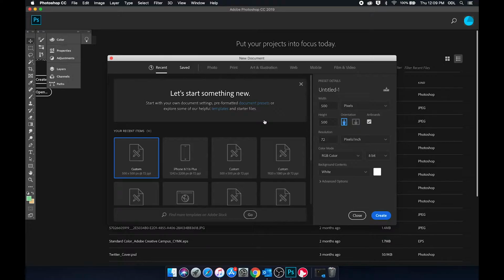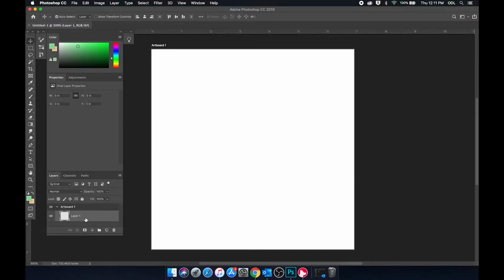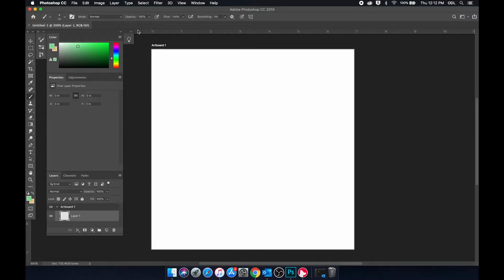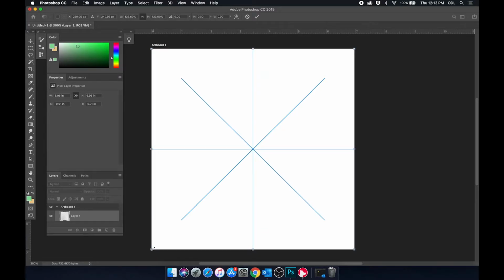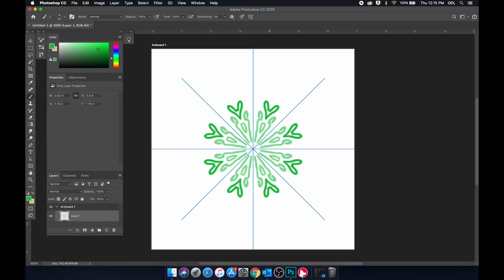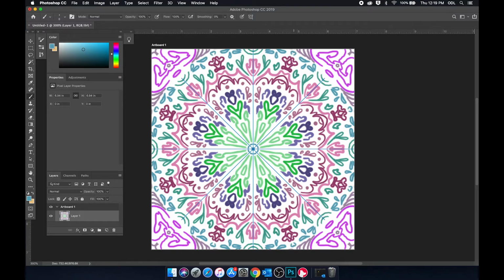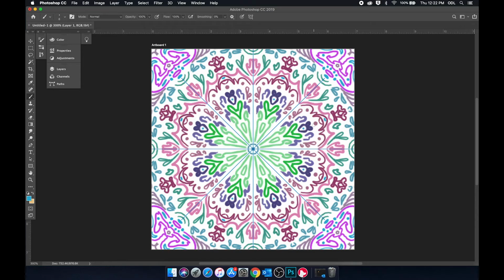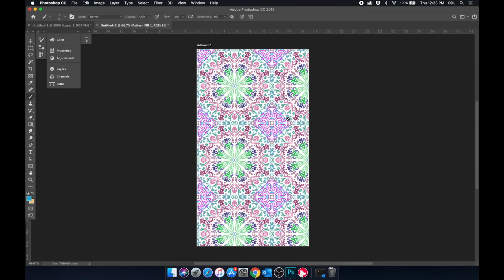Creating Patterns in Photoshop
Creating beautiful symmetrical patterns in Photoshop is easy. In this tutorial you’ll learn how to draw intricate patterns with the brush and symmetry tool.

To learn more about Adobe Creative Cloud at the University of Arizona and to see more tutorials